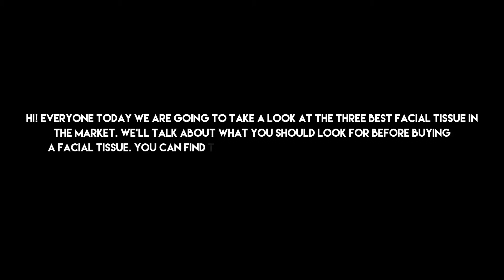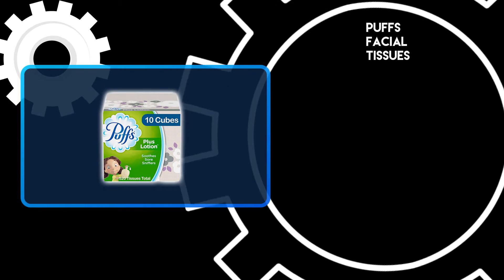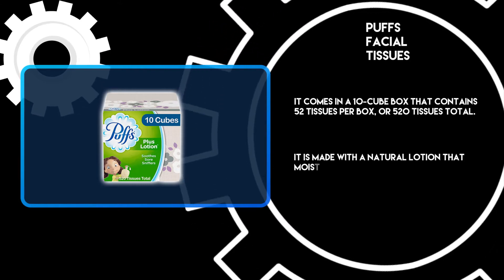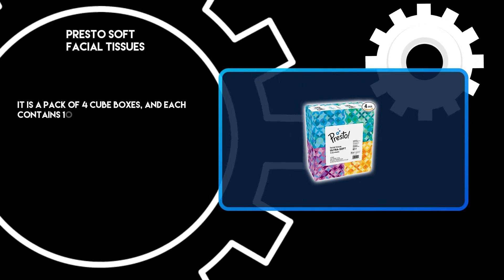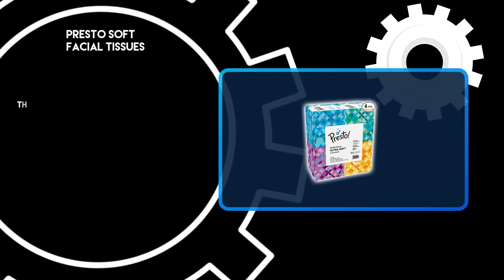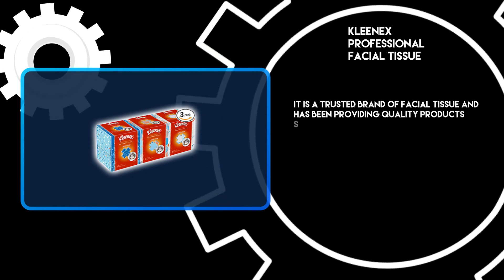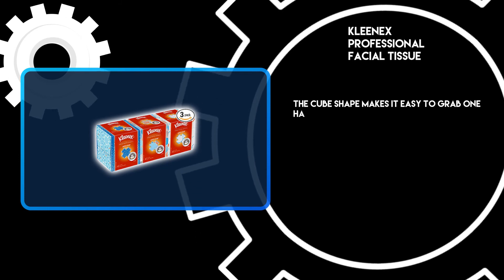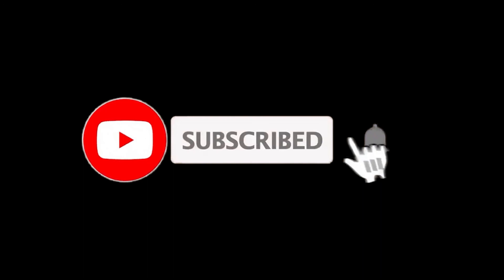Best Facial Tissues For Men and Women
Follow the links given below to check the product prices:

KLEENEX PROFESSIONAL FACIAL TISSUE:

PRESTO SOFT FACIAL TISSUES:

PUFFS FACIAL TISSUES:

0:00​​  Best Facial Tissues For Men and Women
0:22  PUFFS FACIAL TISSUES
0:52  PRESTO SOFT FACIAL TISSUES
1:24  KLEENEX PROFESSIONAL FACIAL TISSUE
1:59  Closing Remarks & Subscribe To Our Channel